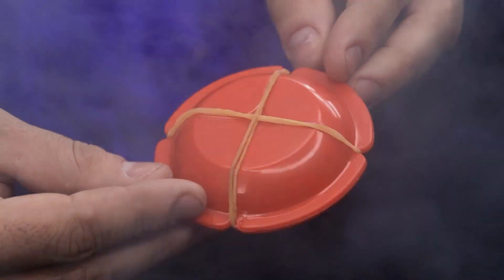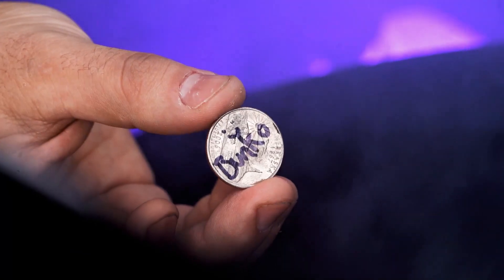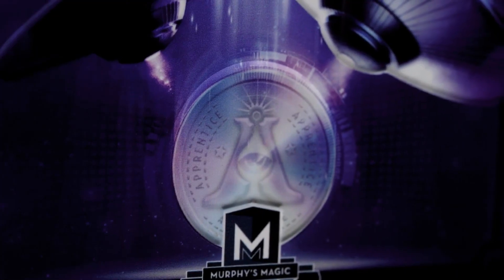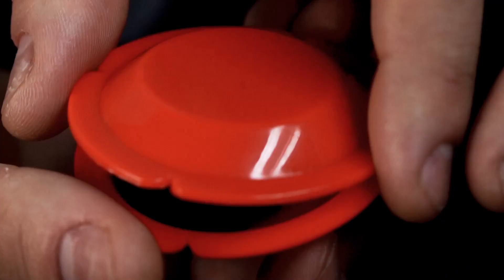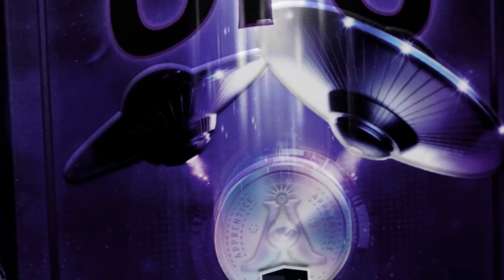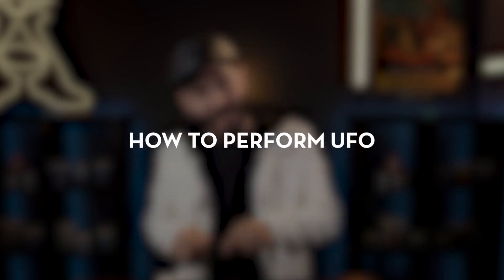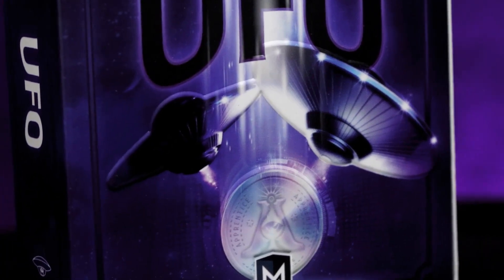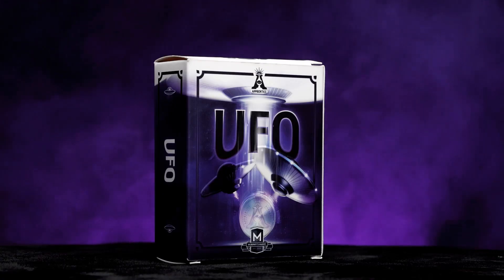UFO by Apprentice Magic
Established in 2004, The Dude That's Cool Magic online magic shop stocks over 10,000 of the best magic tricks, props and playing cards.